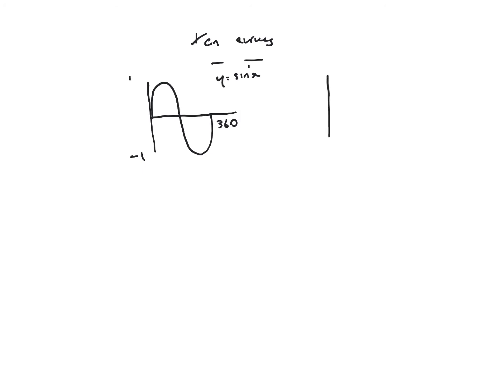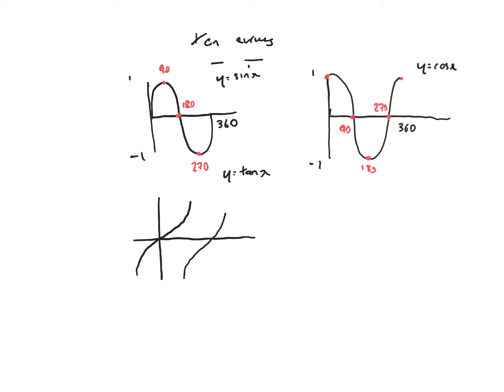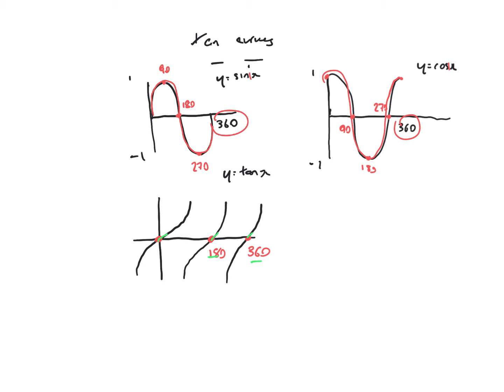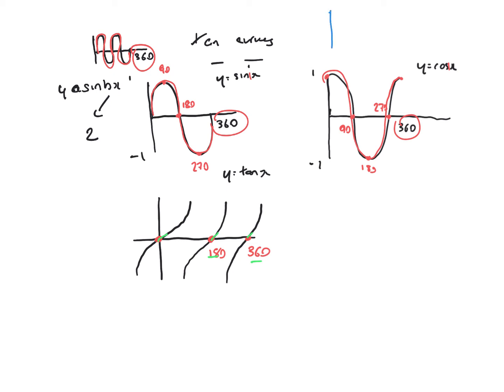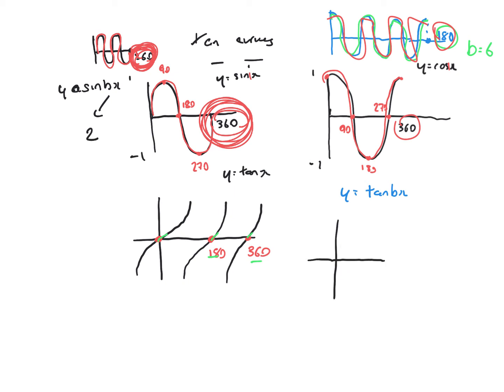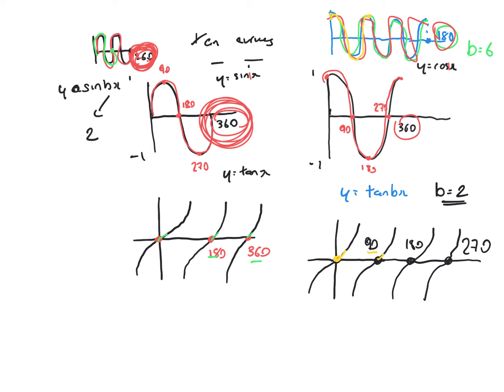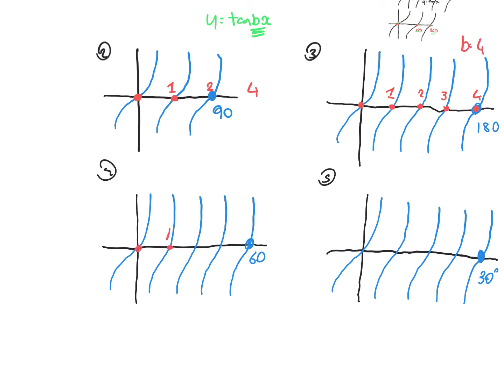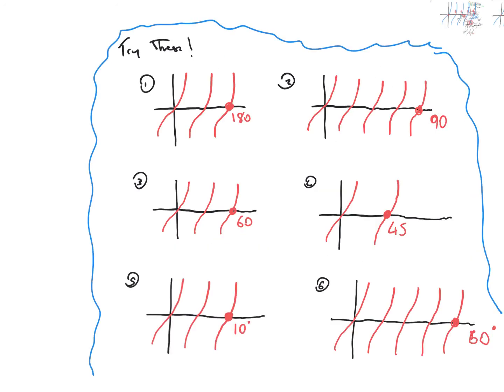Trig graphs part 4.mp4